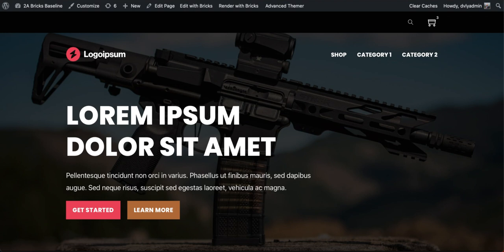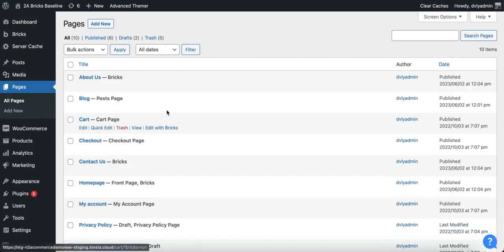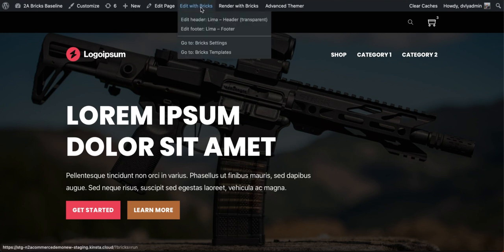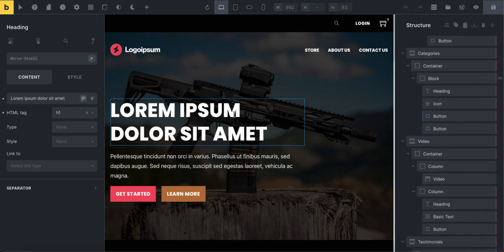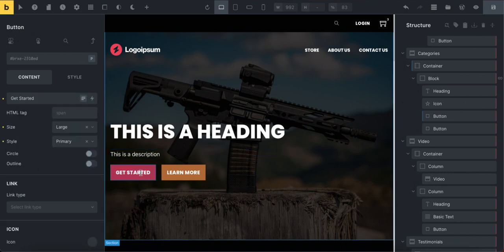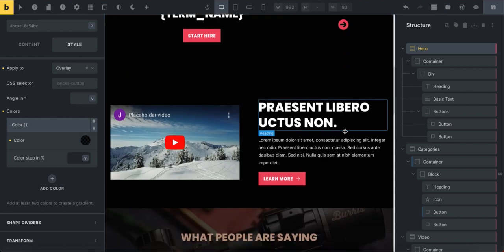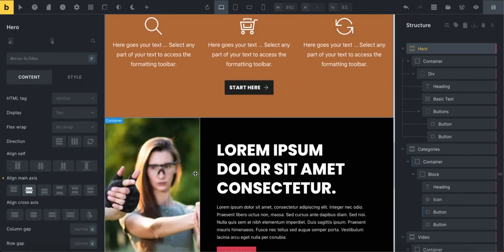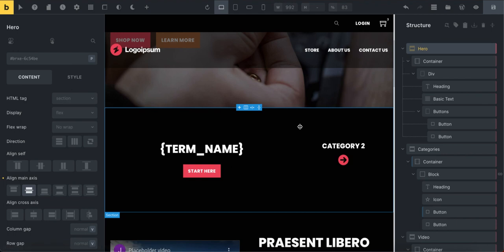How to Edit Page Content with Bricks